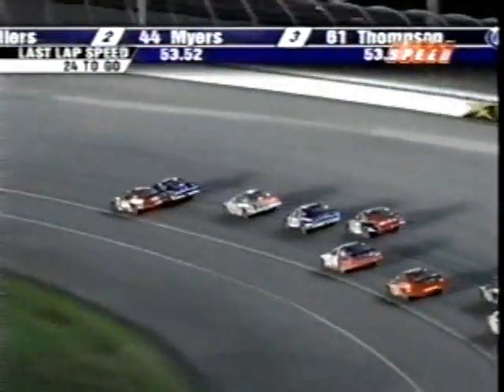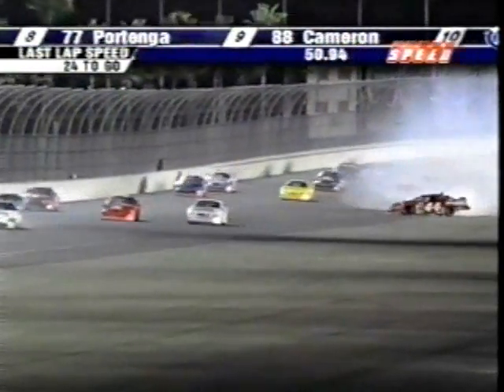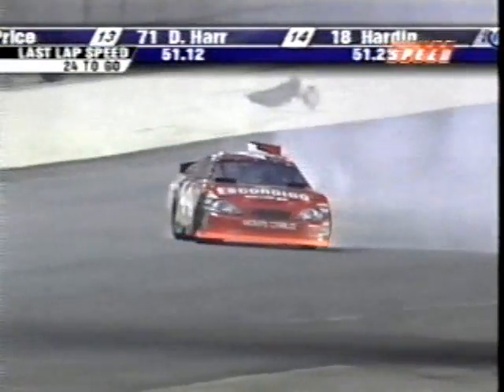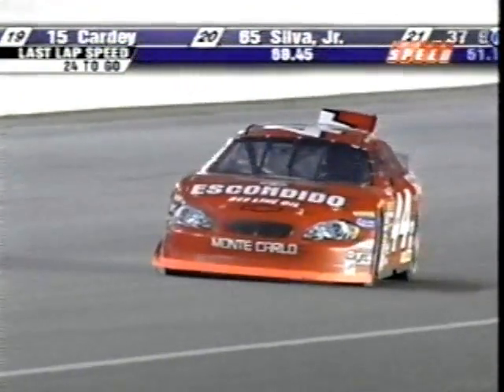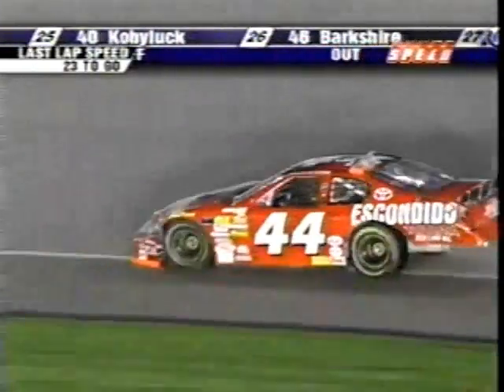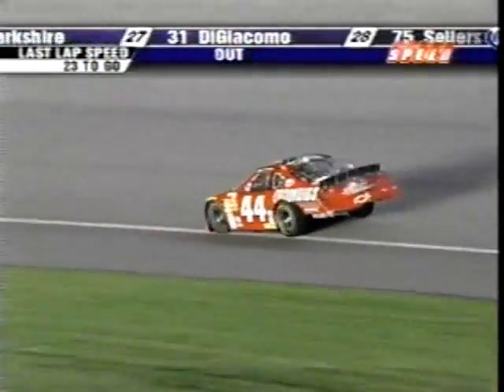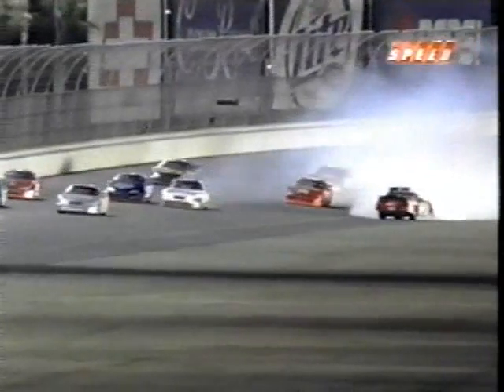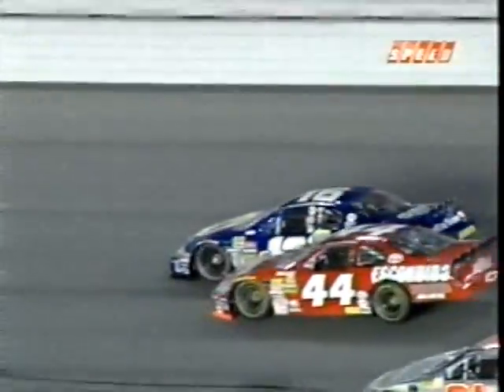2006 Fontana NWS Andrew Meyers